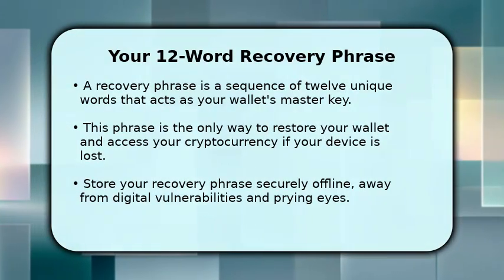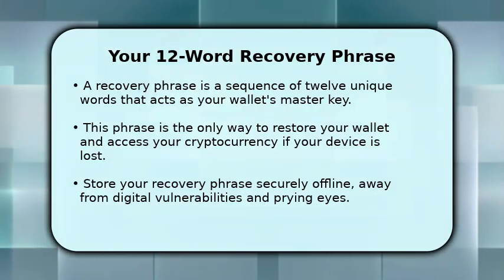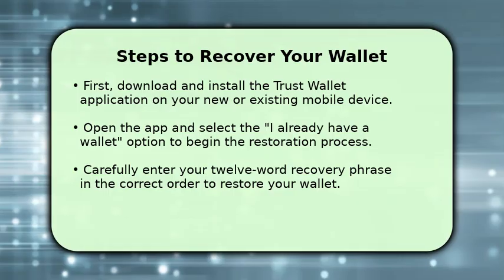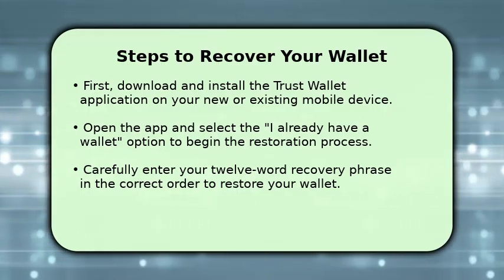How to Find Lost Trust Wallet (Easy Method)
▸ (s) Are you struggling to find your lost Trust Wallet? Don't worry, we've got you covered! In this video, we'll show you a simple and easy method to recover your lost wallet. Whether you've misplaced it or forgotten the password, our step-by-step guide will walk you through the process of retrieving your funds and getting back on track. So, if you're looking for a solution to this common problem, keep watching!